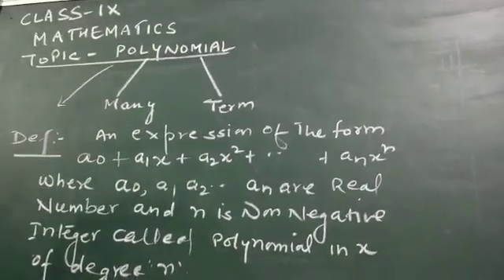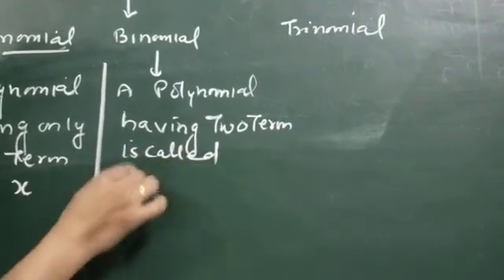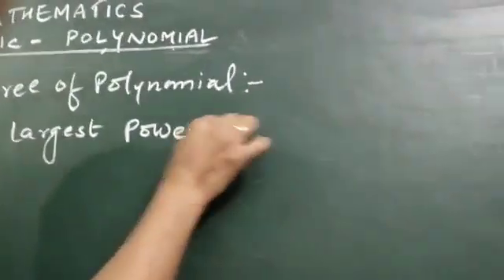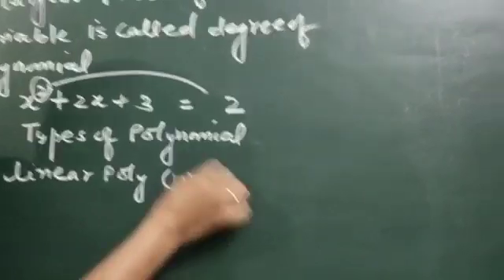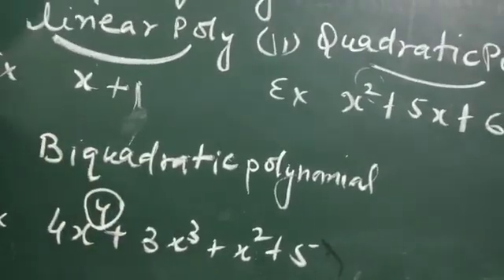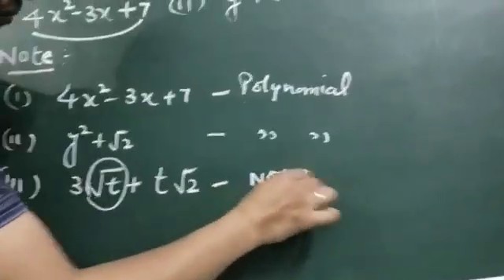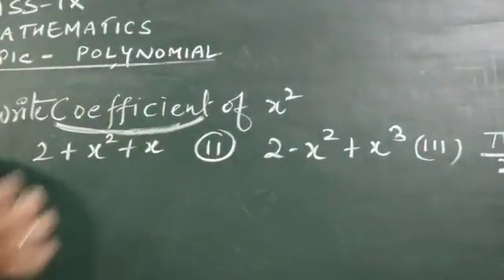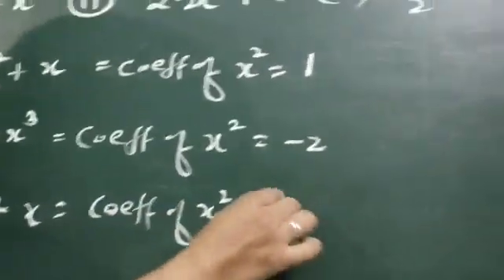Mathematics- Class IX ( Polynomial)